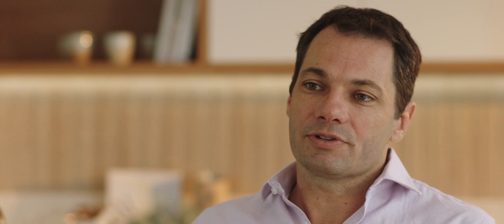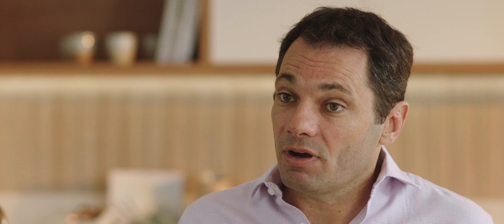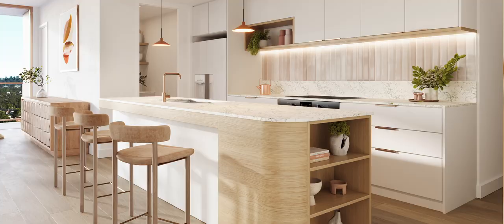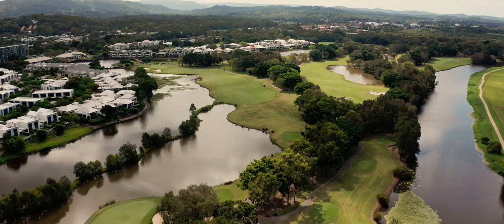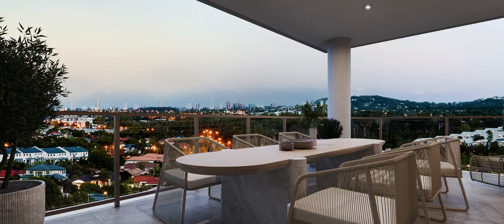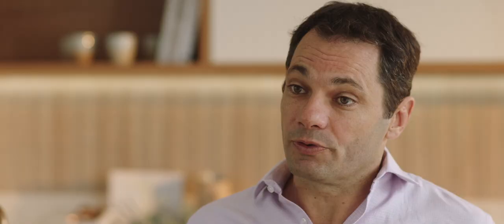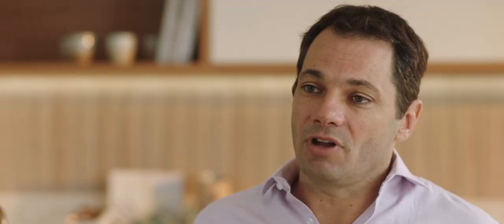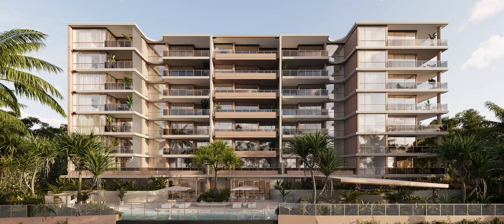John Kearney - Director of Immerse Projects talks Ombré Robina